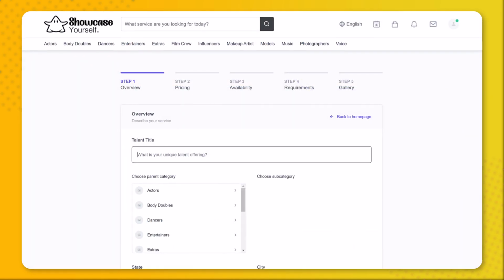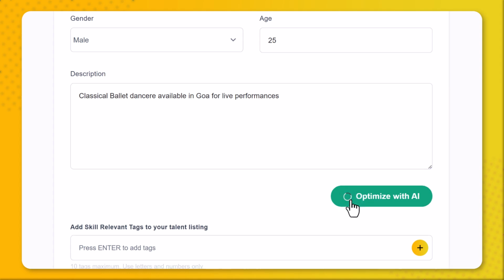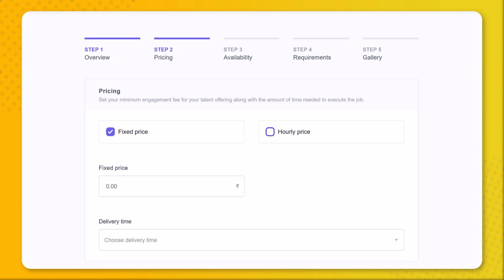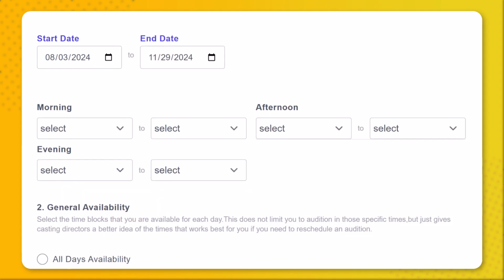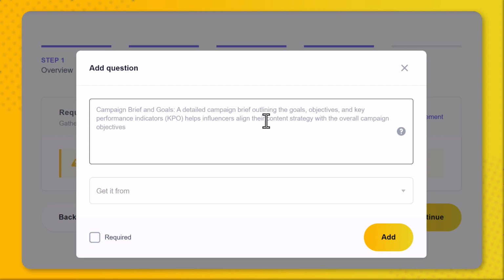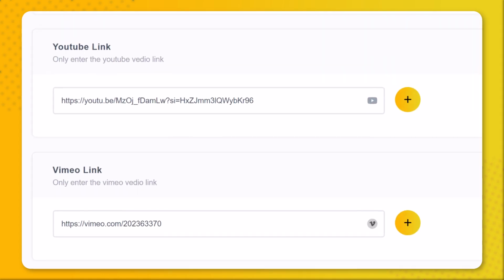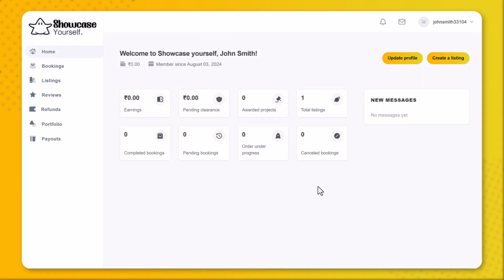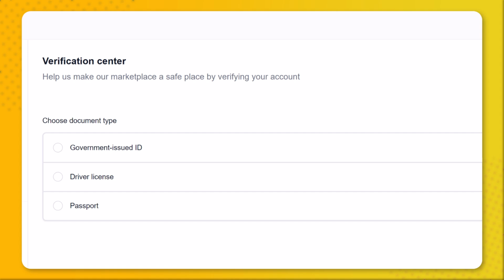ShowcaseYourself | Talent Booking Platform Promo Video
We’re excited to share the captivating promo video we created for ShowcaseYourself, a platform for artists to showcase their talent and for people to book them! 🎥📲

Our client found us via Fiverr, and we used both TechSmith Camtasia and Adobe Premiere Pro for this project. We handled everything from scriptwriting to voiceover, video editing, and animations within a three-day timeframe, ensuring a comprehensive and polished final product. This video showcases how ShowcaseYourself connects talented artists with potential clients, enhancing their visibility and booking opportunities in a unique and interactive way.

Check out the video to see how we bring the world of talent and booking to life with ShowcaseYourself!